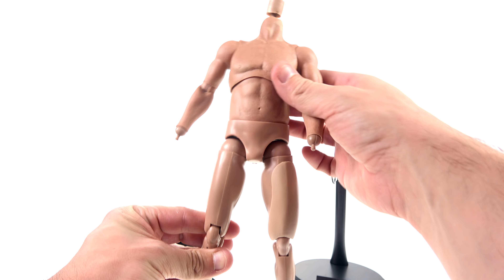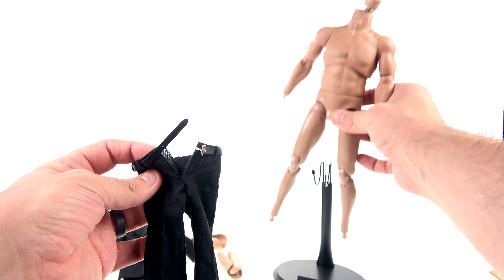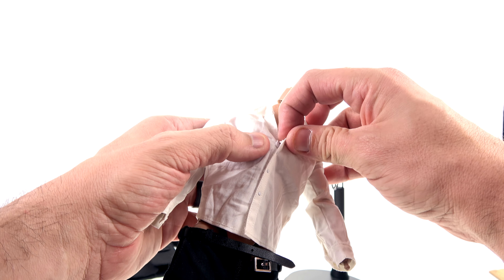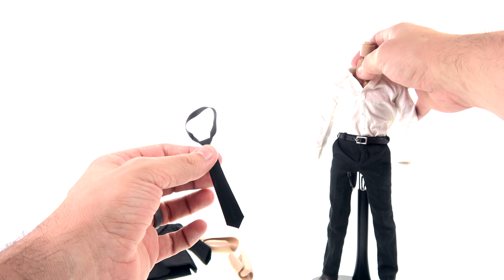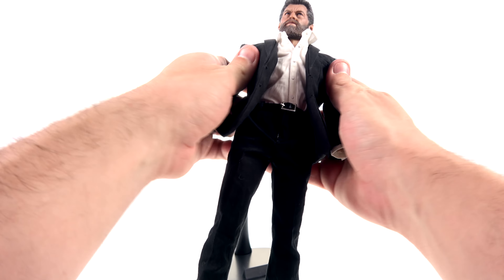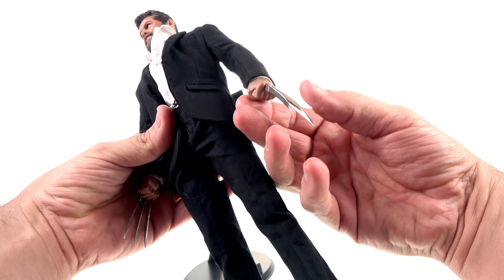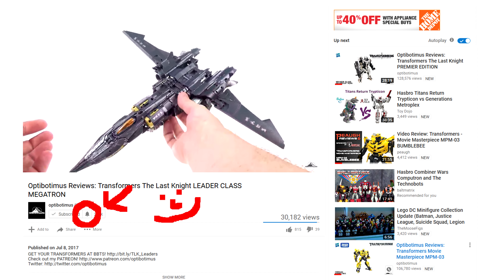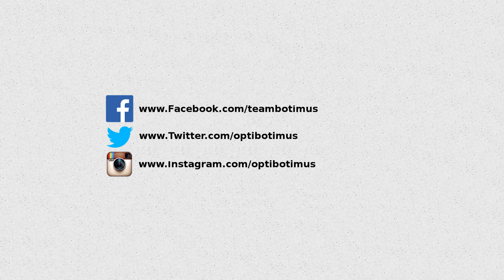Optibotimus Reviews: 1/6th scale custom LOGAN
Places where i buy my Transformers AMAZON

Terrence Wu
Morris Mendoza
Colin Young
Brandon Ellis
Charles Richardson
Josh Artrip
Paul Lewis
DoctorsTARDIS
Nick Crocco
Rowdy Rodimus
Lachlan Stradinger
Josh Vance
Alex Morris
Eriberto Perez
Bruno Scantamburlo

1/6th scale custom LOGAN Video Review